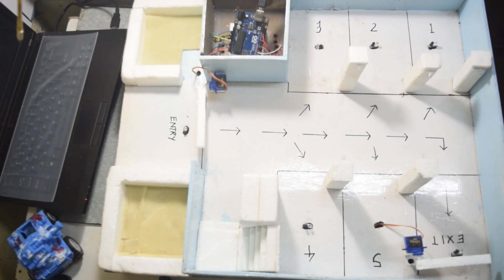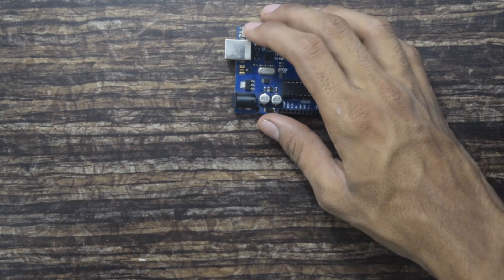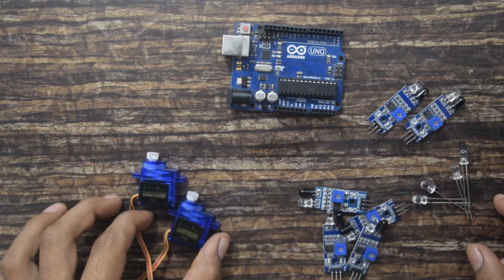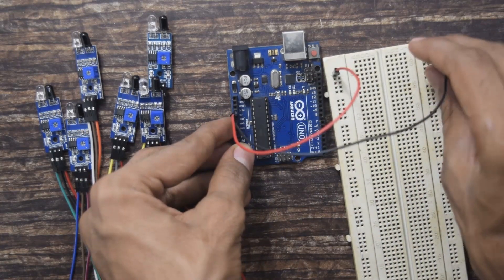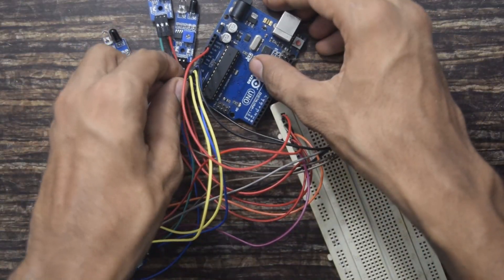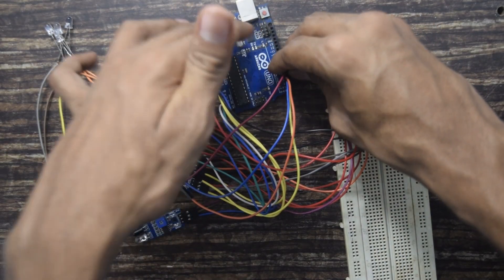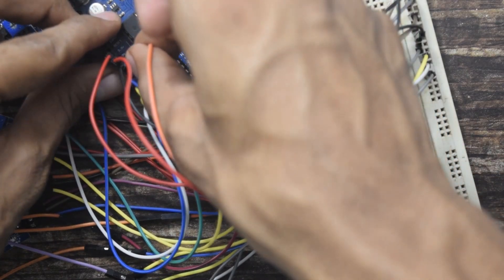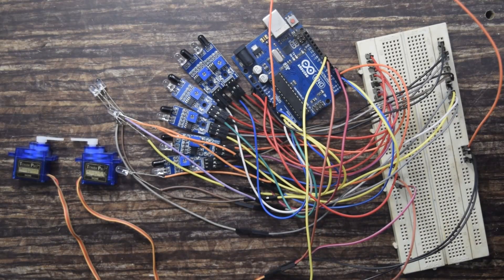Arduino based Parking system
Hello GYZ Welcome to Arduino Projects and in this tutorial, I will show how to make a parking system using Arduino.

How This Project Works?
I have used 6 IR sensors 2 near the Entry and Exit Gate and 4 in the particular parking slot. When a car or any vehicle Enters or Exits the IR sensor sends a signal to Arduino and Arduino triggers the particular servo motor and this is how the Entry and when anyone parks the car the IR sensor in the Parking slot sends a signal to Arduino and Arduino sends low or 0 signal the particular LED and the LED goes off. This prototype is good for project work only not for implementing on a bigger scale.

Components Required: - Amazon Trusted Links

1 - Arduino Uno Best price
2 - IR sensors (6) Best price
3 - LED's (4) Best price
4 - Servo Motors (2) Best price
5 - Jumper Wires Best price